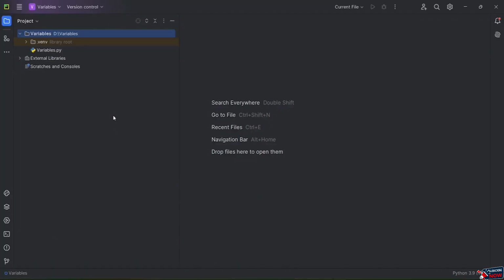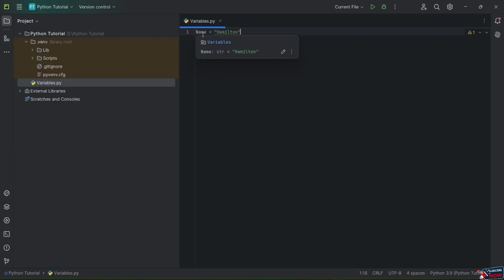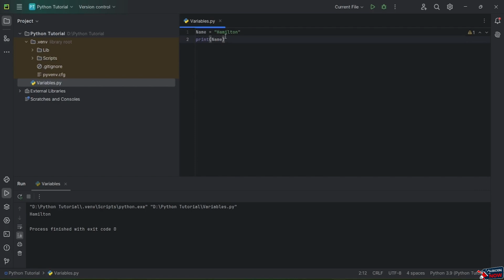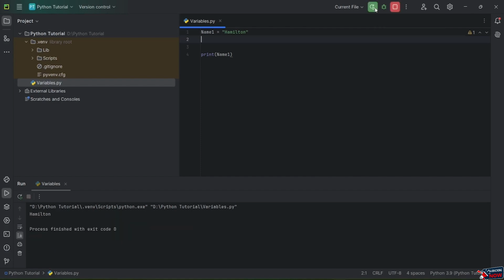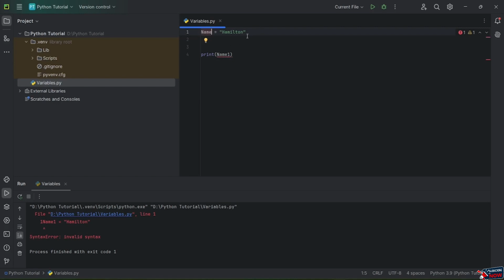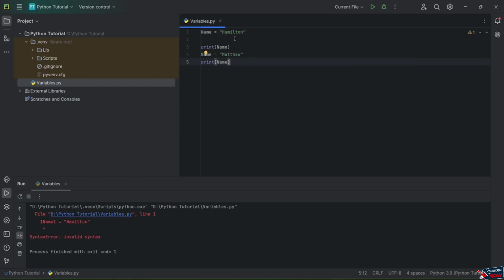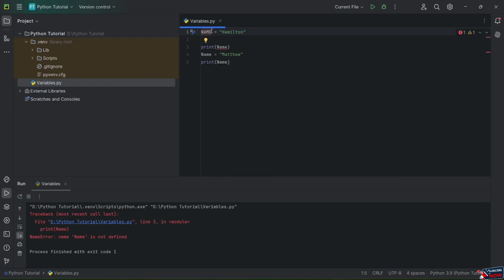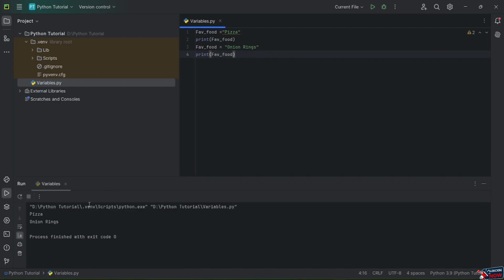3. Basic concept about Variables